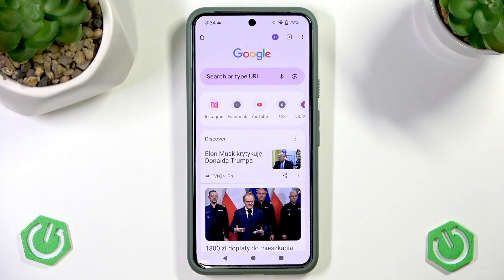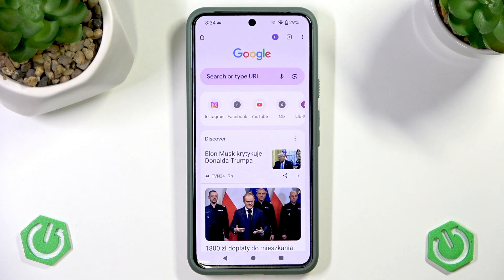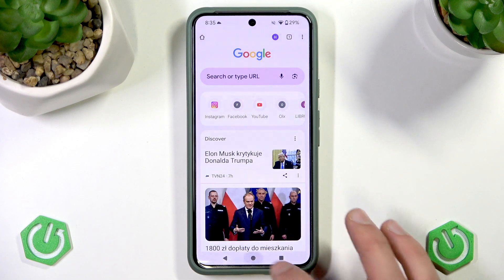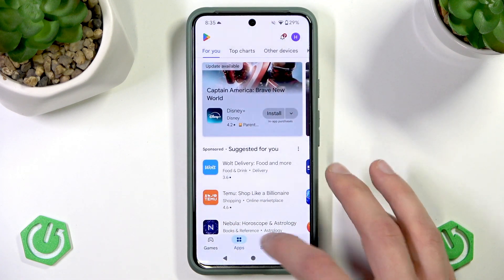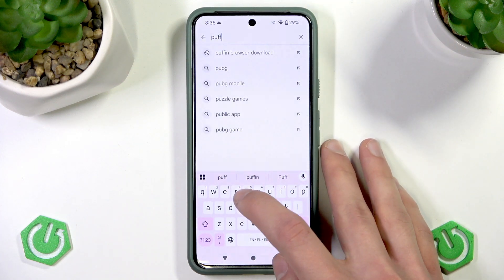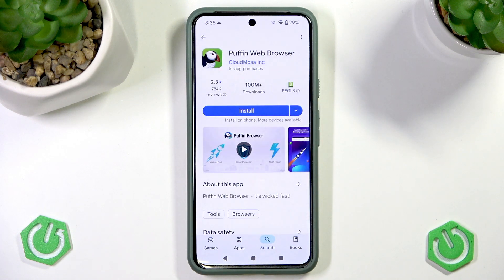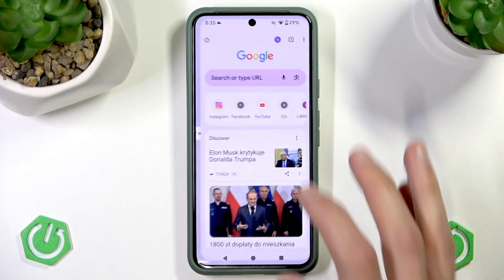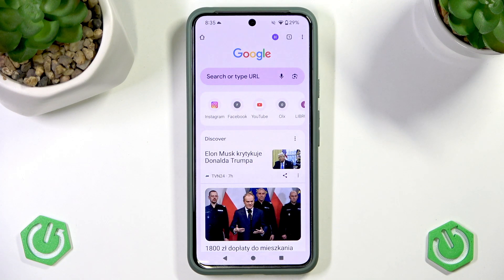How to Enable Flash in Chrome | Android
If you’re trying to enable Adobe Flash Player in the Google Chrome browser on your Android device, this video explains everything you need to know. Since official support for Flash ended in December 2020, Google Chrome no longer allows you to use Flash content. In this video, we’ll show you why Flash is not supported in Chrome, and what alternative browsers you can use to access Flash websites on Android. We’ll also guide you to the Puffin browser, which still supports Flash Player in some regions. Learn the best way to view Flash content on your Android phone or tablet, and understand your options for Flash support in 2024.

How to enable Flash Player in Google Chrome on Android?
How to use Flash websites on Android devices in 2024?
What browser supports Flash Player on Android after 2020?

0:00 Introduction
0:10 Why Flash is not supported in Google Chrome
0:28 Alternative browsers for Flash (Puffin)
0:45 How to find and install Puffin browser
1:00 Summary and final tips